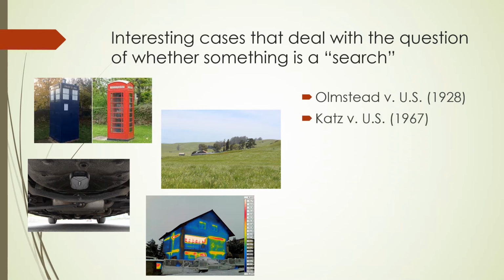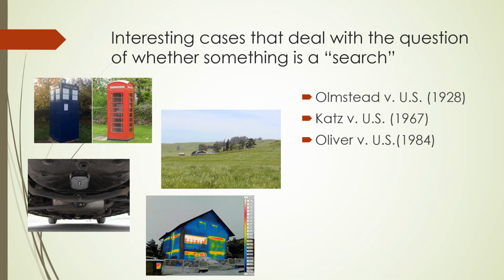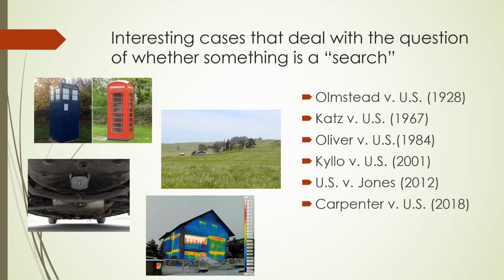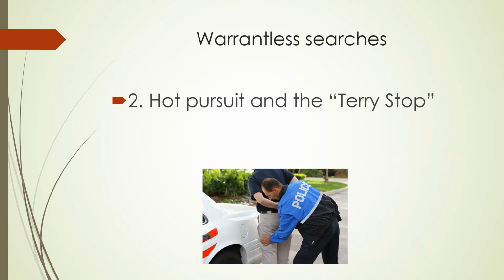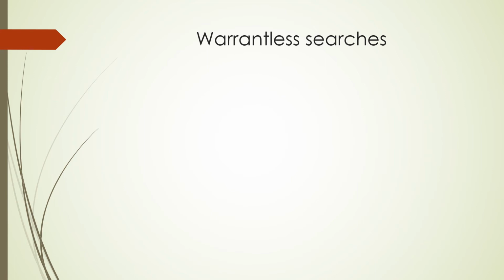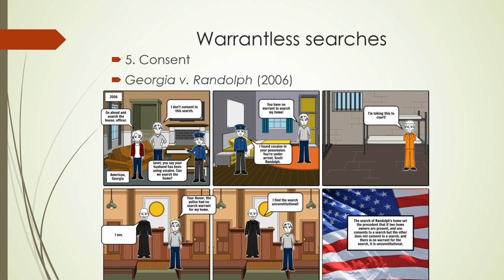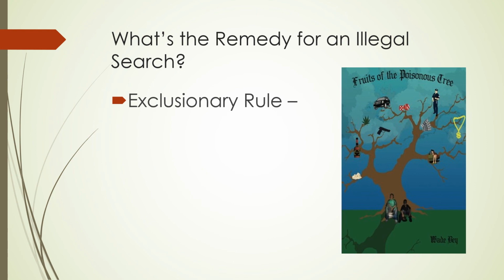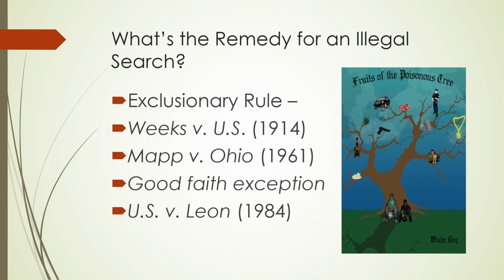4th Amendment POLS 330 Fall 2020 Recovered